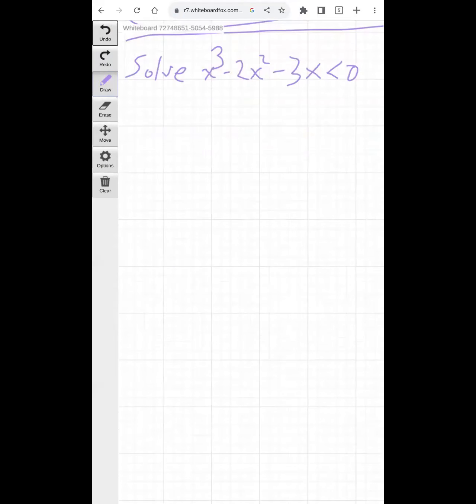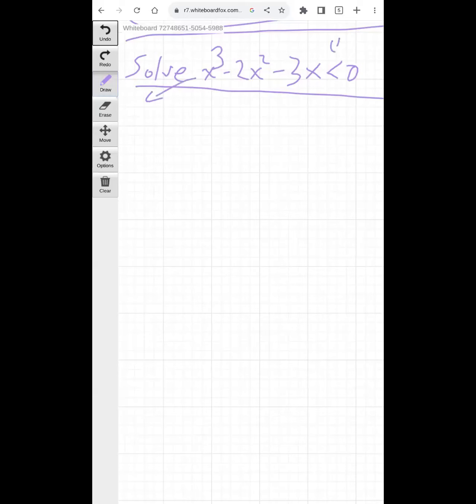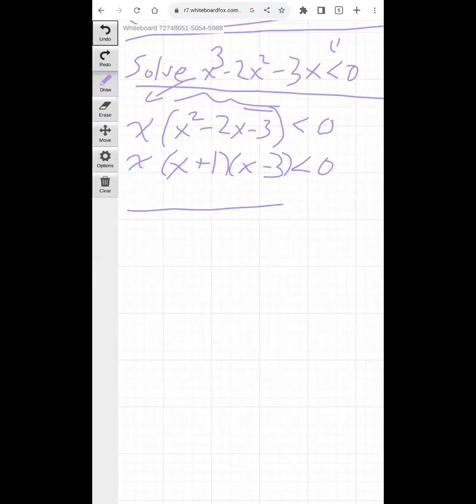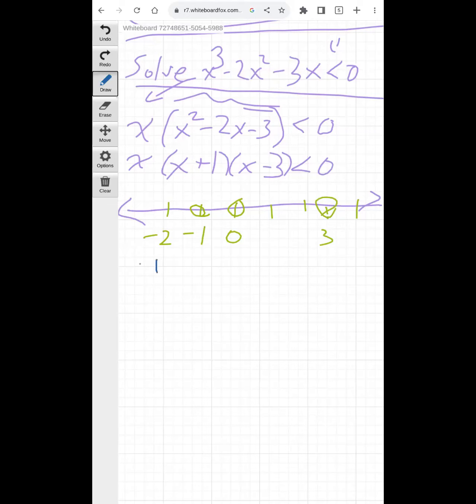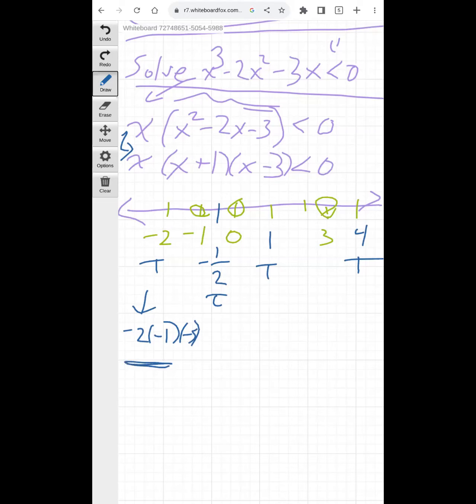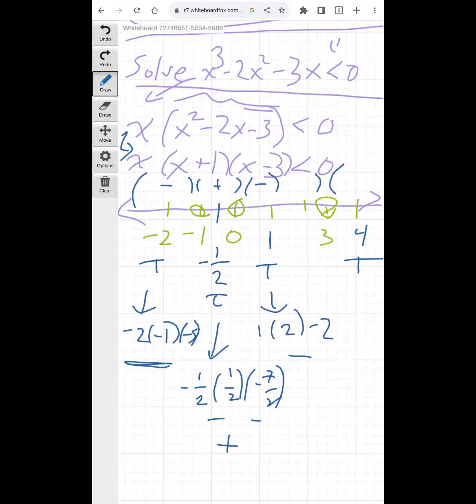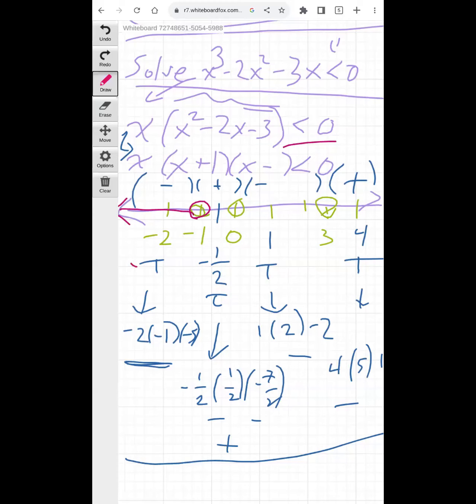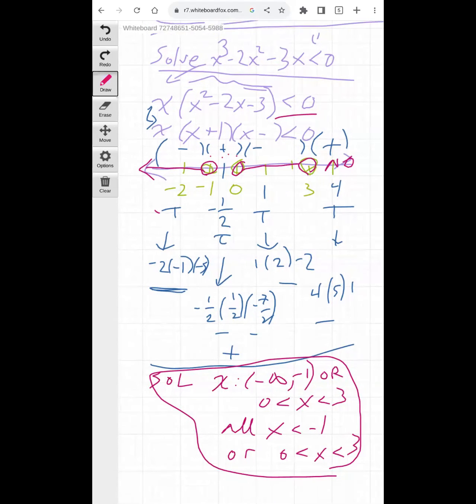How to solve polynomial inequalities using a sign graph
In this video, I show you how to solve a polynomial inequality using a sign graph. Solving the polynomial inequality means finding the values for X that make the inequality true. To do this, we treat the inequality similarly to how we would treat an equation. We first find the zeros, or roots, of the inequality using factoring. Then we plot all the zeros on a number line and identify all the intervals. We identify a test point in each interval and calculate if the result is positive or negative in each interval. This identifies the solution, or the interval values for x which make the inequality true.